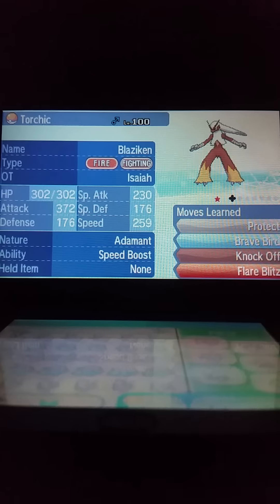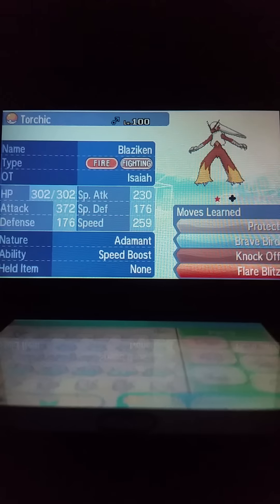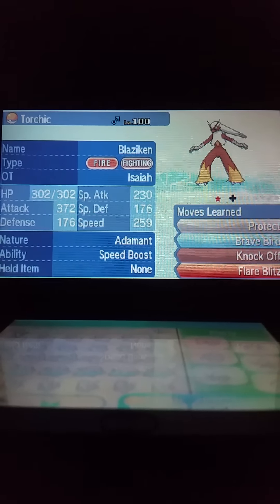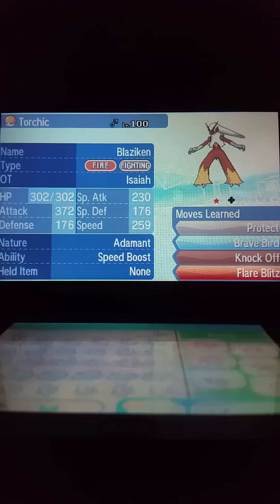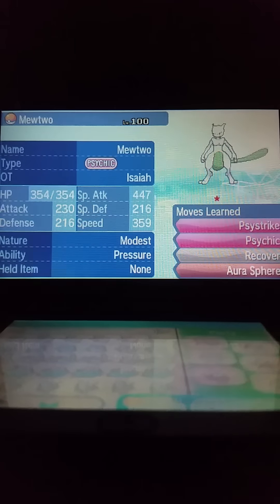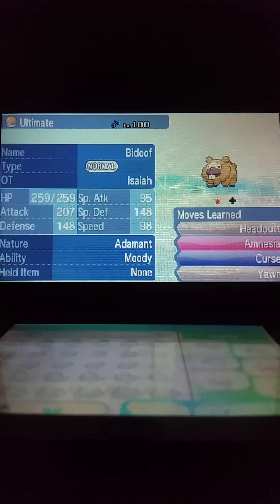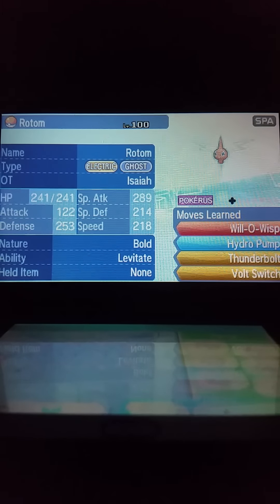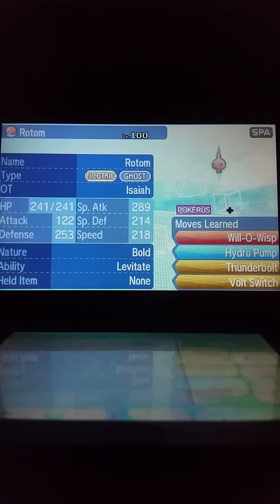GTS Giveaway POKE BANK EXCLUSIVES! READ DESCRIPTION (ENDED)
1) Catch or Hatch a Zubat and name it Torchic
2) Deposit Zubat for any of the pokemon specified in the video
4) Have LOL'S on Battle Spot
You can get more then one pokemon
Have a nice day with teh Pokemanz